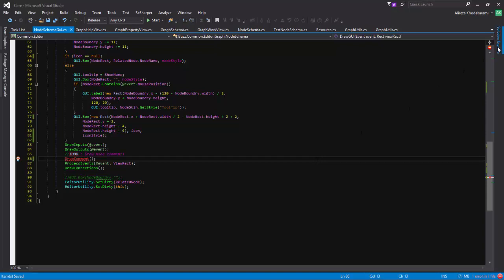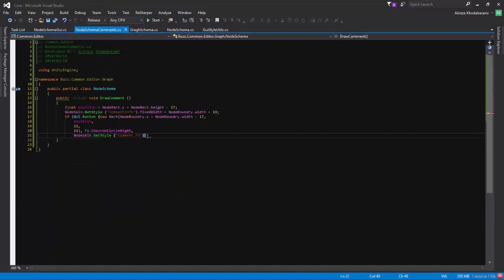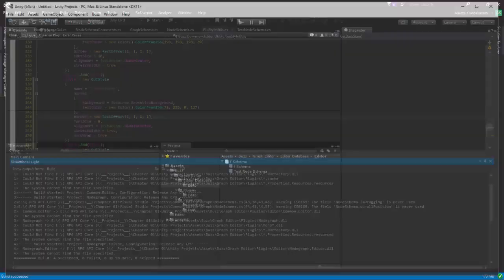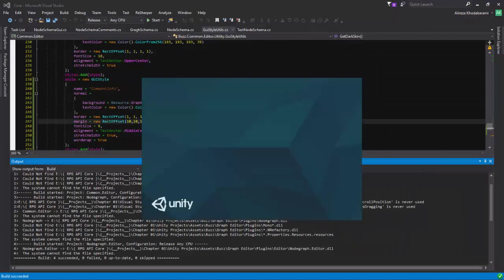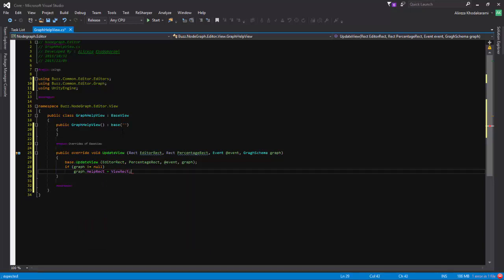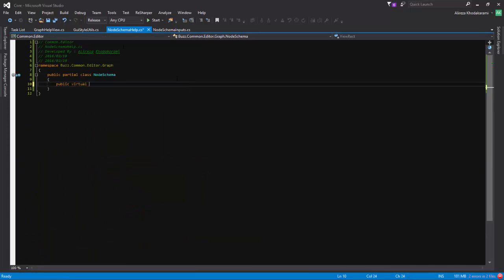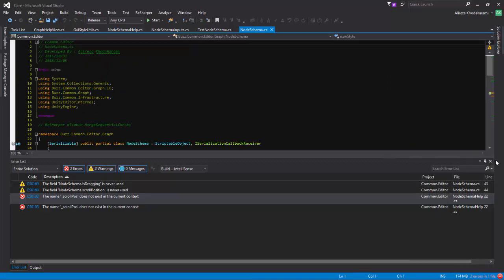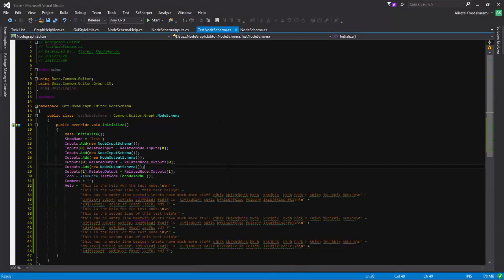🔴 Show Node Comment and Help • Node Editor • RPG (Role Playing Game) • API Core • Unity • (Pt. 32)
Learn Unity - RPG (Role Playing Game) - API Core - Node Editor - Show Node Comment and Help.

Finally, we move toward finishing our Node Editor's base functionality. In this video, I draw comments for each node and also add the code to make the help section of the work view functional. The help section would eliminate the need for any documentation other than the graph view editor itself. Most users like to have the documentation in front of them when they're working with nodes so that they don't need to dive into a separate document for help or worse, a web page.

The next video in this Unity / RPG / API Core full course (Part 33 of 68) is